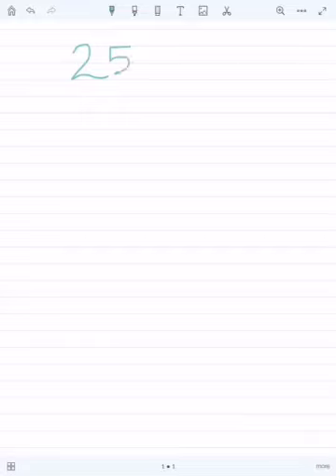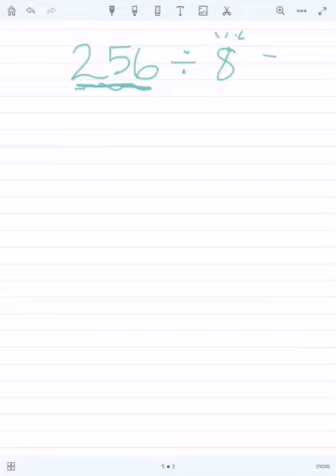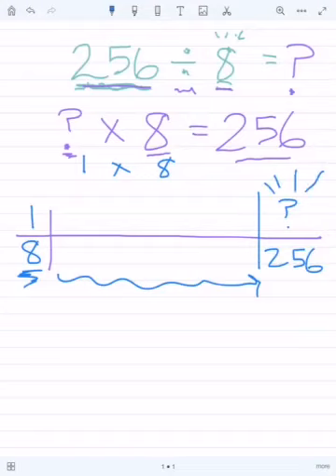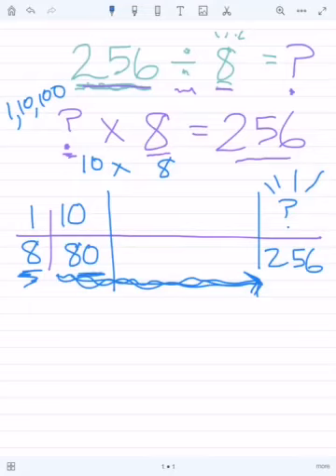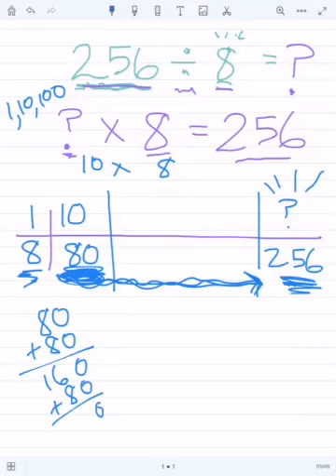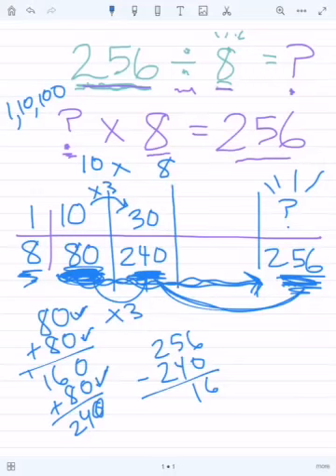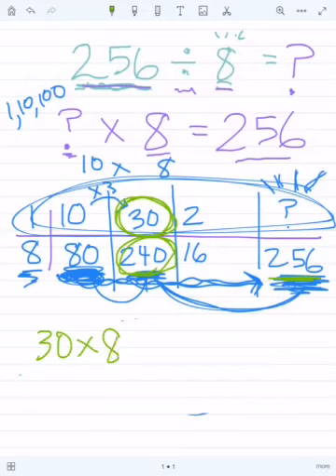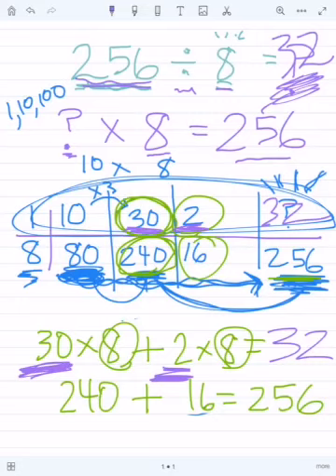Divide ratio table